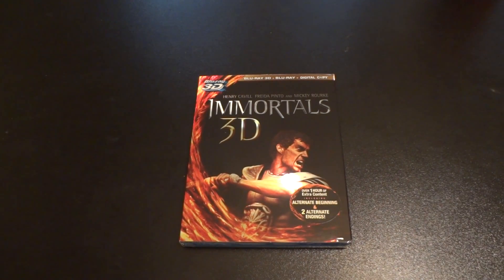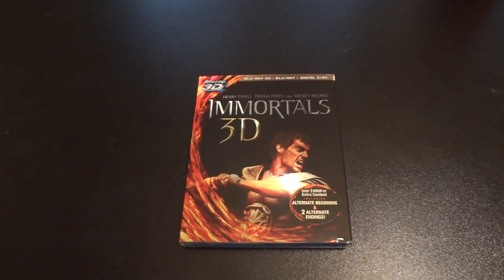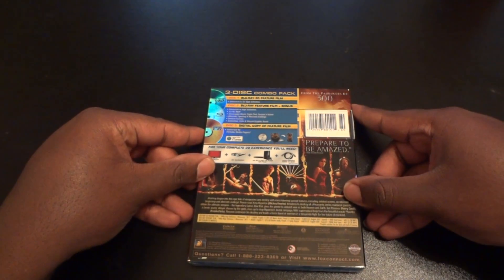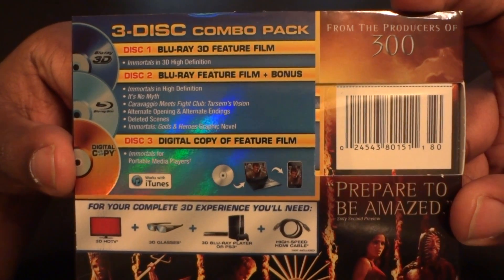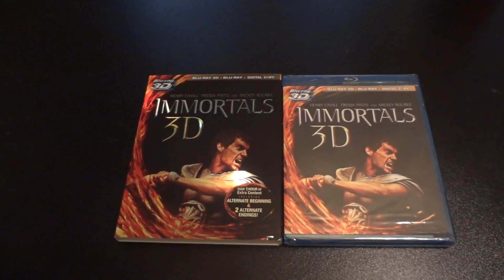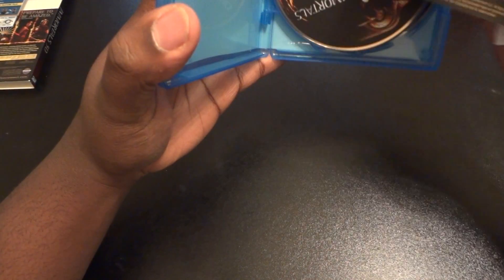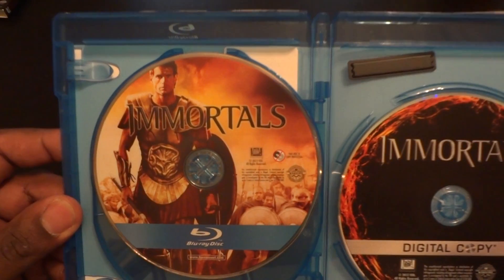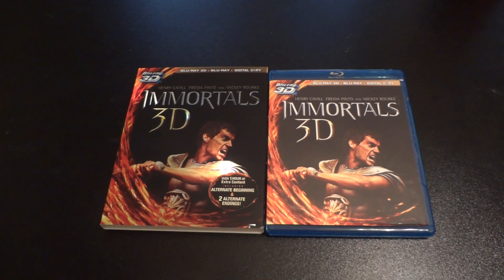Immortals 3D Blu-ray + Digital Copy Unboxing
3-Disc Combo Pack (3D Blu-ray + Blu-ray + Digital Copy)

Theseus is a mortal man chosen by Zeus to lead the fight against the ruthless King Hyperion, who is on a rampage across Greece to obtain a weapon that can destroy humanity.

Director: Tarsem Singh
Writers: Charley Parlapanides, Vlas Parlapanides
Stars: Henry Cavill, Mickey Rourke and John Hurt